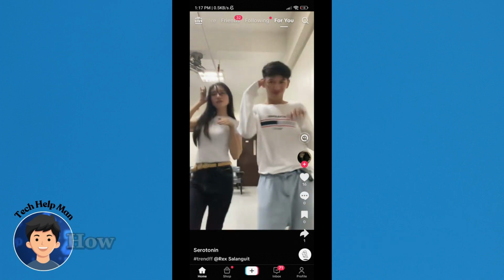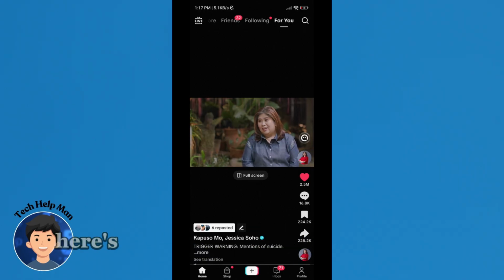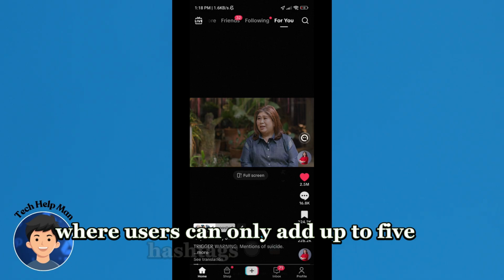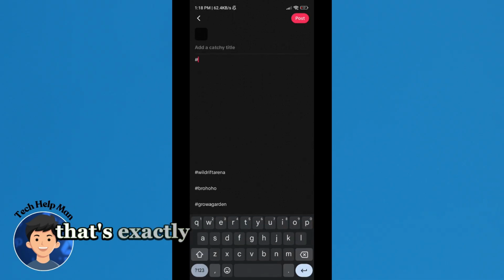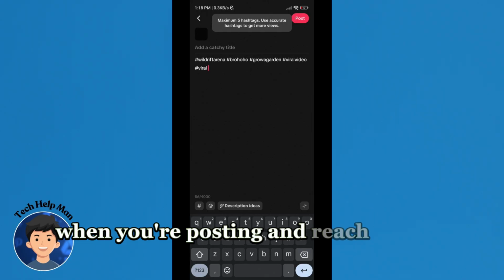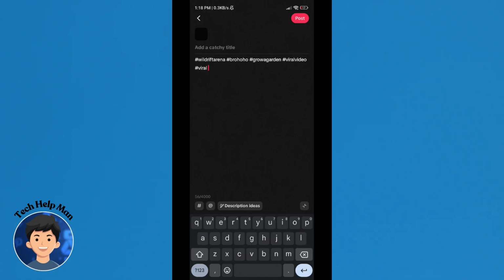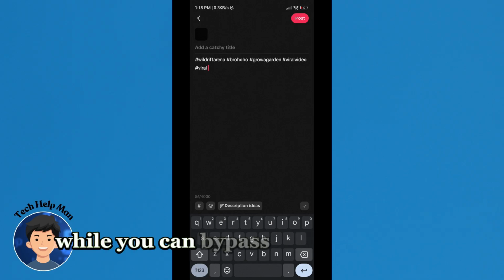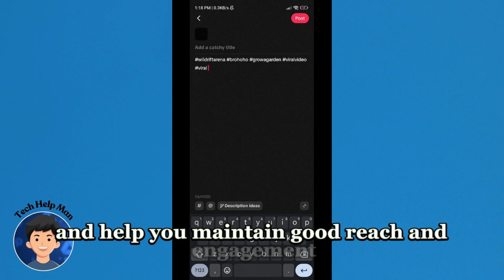✅ How to FIX TIKTOK HASHTAG LIMIT REACHED – FULL UPDATED GUIDE 🚀✨😱✅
Is TikTok showing “Hashtag Limit Reached” when you try to add tags to your video? 🛑🏷️ This full and updated guide explains why the hashtag limit error happens, how to fix it, how many tags TikTok really allows, and how to avoid restrictions when posting — step by step. 🎥⚡📱

🏷️ Why you get “Hashtag Limit Reached”
🔢 Actual TikTok hashtag limit
🧹 How to remove hidden characters
✏️ Fix limit bug when editing captions
📌 Best way to add tags without triggering restriction
⚠️ What NOT to do when adding hashtags

Why TikTok Shows “Hashtag Limit Reached”
TikTok errors occur when:
❌ You exceed character limits (not the number of hashtags)
❌ You use hidden characters or emojis that count as text
❌ You paste hashtags from another app with formatting
❌ Some banned hashtags block your caption

TikTok Hashtag Limit (Real Rule)
📌 TikTok limits caption characters, not number of tags
✔️ Max characters: 2,200 characters
🏷️ Most videos use 3–10 hashtags efficiently

How to Fix “Hashtag Limit Reached” (Step-by-Step)
🧹 Delete your entire caption
✏️ Re-type hashtags manually (don’t paste)
🚫 Remove extra spaces + emojis + line breaks
🔁 Try posting again
💡 Use shorter tags to fit more keywords

Fix If You’re Copying Hashtags from Notes/Apps
📱 Open Hashtags in Notes
🔎 Remove emojis, bold fonts, weird symbols
✂️ Copy again with plain text only
📌 Paste into TikTok caption

Avoid Banned or Restricted Hashtags
🚫 Some tags trigger errors automatically
❌ Don’t use: adult terms, violence, drugs, spam tags
📌 If one tag is banned → all tags may fail

Best Tips to Add Hashtags on TikTok
✔️ Mix broad + niche tags ( + specific topic)
✔️ Use 5–10 relevant hashtags
✔️ Keep caption short & clean
✔️ Type hashtags manually for better reach
✔️ Avoid spam tags like

🚫 Don’t paste huge hashtag blocks from generators
🚫 Don’t repeat the same hashtag multiple times
🚫 Don’t use invisible characters or line breaks from Notes
🚫 Don’t use misleading hashtags just to get views

Final Tips
📌 Keep hashtags simple & relevant
📲 Use your own niche tags instead of spam trends
✍️ Type captions manually for best performance
📈 Hashtags help, but content matters more than hashtag count

Follow this guide to fix TikTok Hashtag Limit Reached, post with the right tags, and boost your video visibility safely! 🎥🏷️🔥